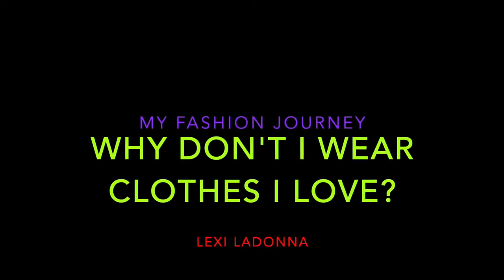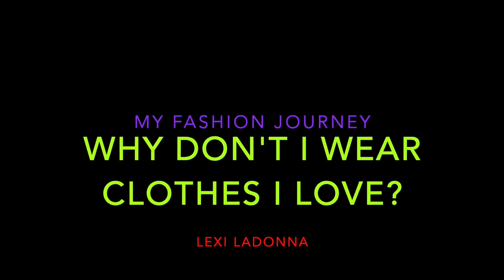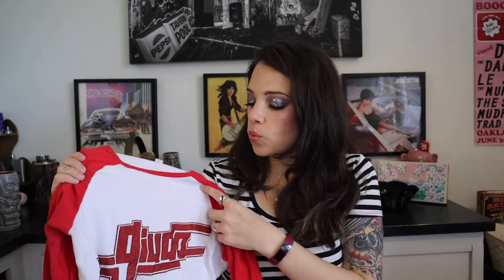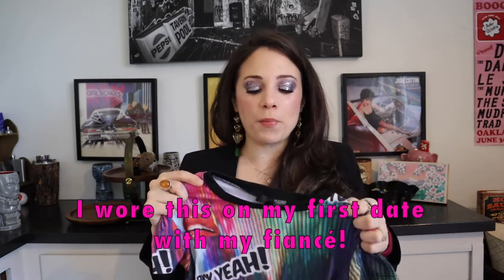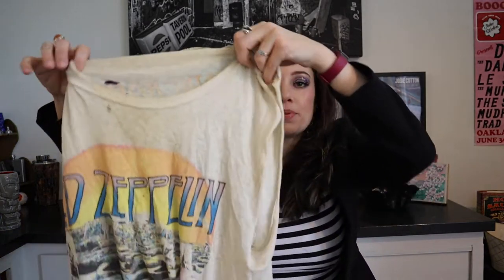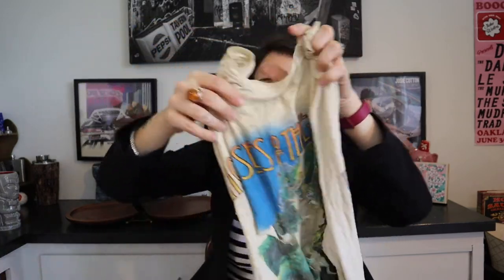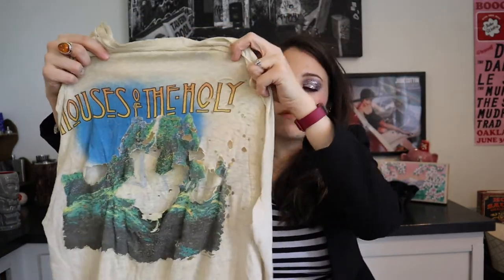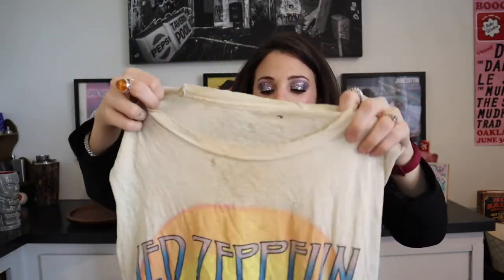Why don't I wear things I love? Analyzing My Decluttered Clothes | Lexi Ladonna | My Fashion Journey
Hey guys! Today I'm taking a closer look at clothes that I love but just never wear. Ugh, why do I do that? Hopefully by analyzing the reasons I can avoid purchasing mistakes in the future, get a few items back into rotation, and maybe by watching me do this I can help other people with the same dilemma!

Intro & outro music by my old band The Cussers

On me:
striped top: American Apparel from forever ago (before they closed)
Blazer: Topshop from forever ago
Eyes: an old Urban Decay shadow and Lemonhead LA glitter in Lady Mercury
Cheeks: Em Cosmetics Color Drops Serum Blush in Soft Amethyst and YSL Holiday Couture 2020 Dress Me Wild eye & cheek palette